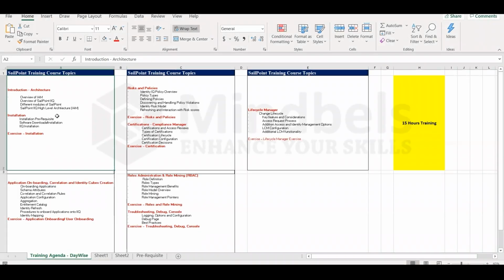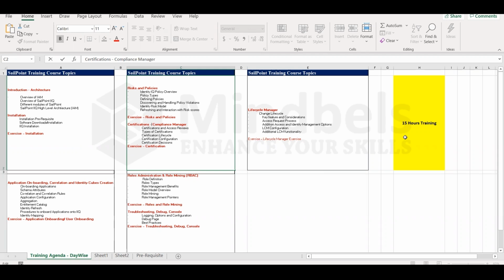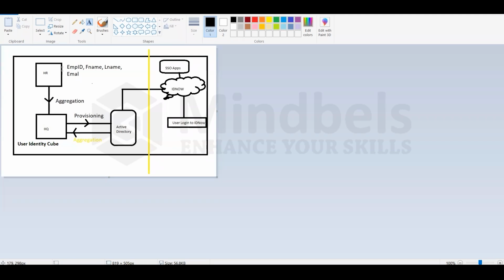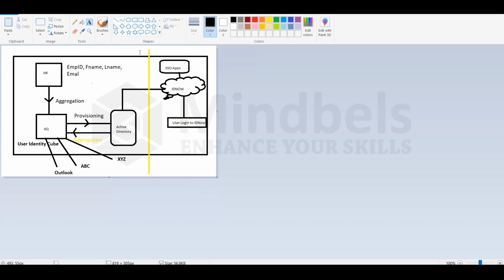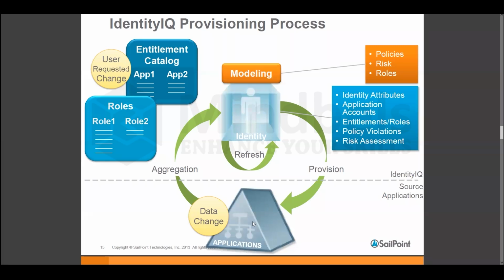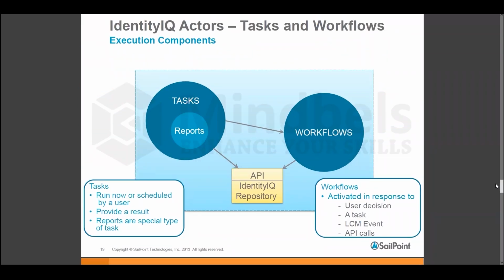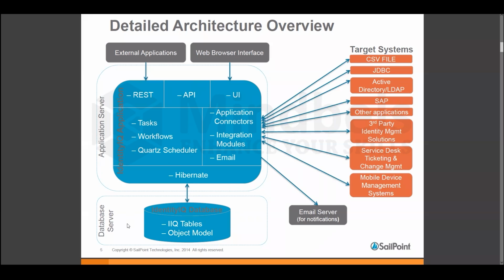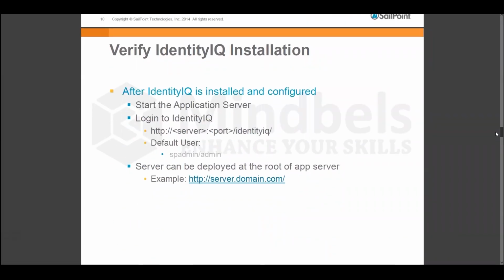🔐 Introduction to SailPoint | Online Training for Beginners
Welcome to our SailPoint Online Training session!
In this video, you'll get a foundational understanding of SailPoint IdentityNow — one of the leading Identity Governance and Administration (IGA) platforms.

💡 This session covers:
✅ What is SailPoint?
✅ Key Features & Benefits
✅ Use Cases in Identity Management
✅ Overview of Identity Governance

Perfect for IT professionals, students, and anyone looking to build a career in Identity & Access Management (IAM). 🎓